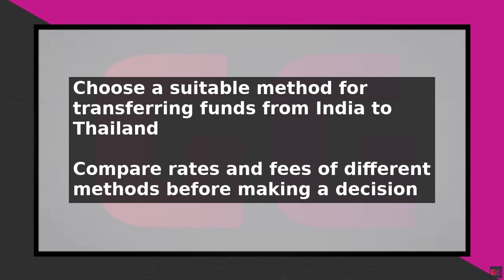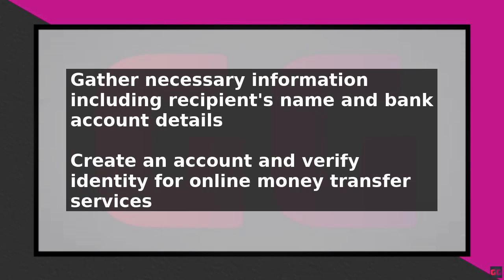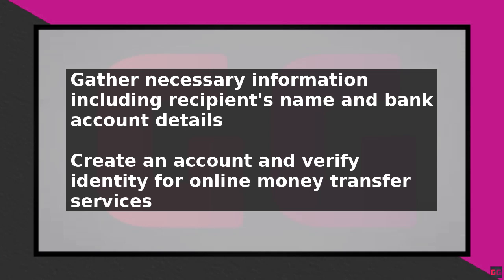How To Send Money From India To Thailand Step By Step Guide (2025)